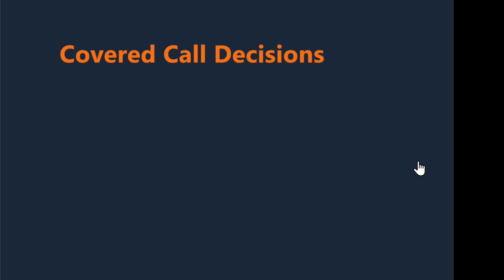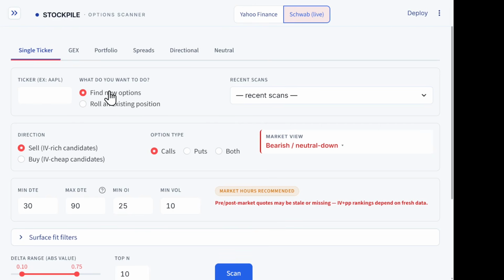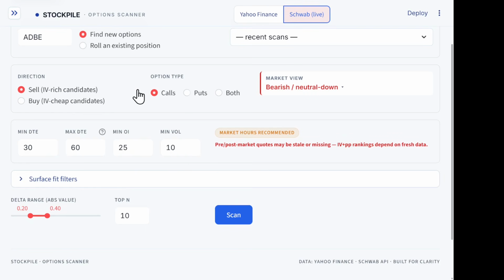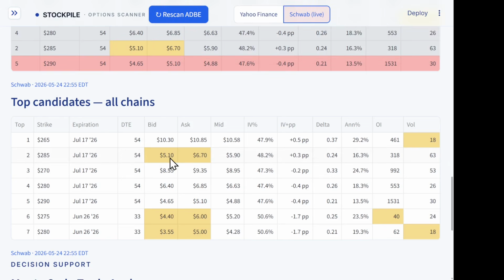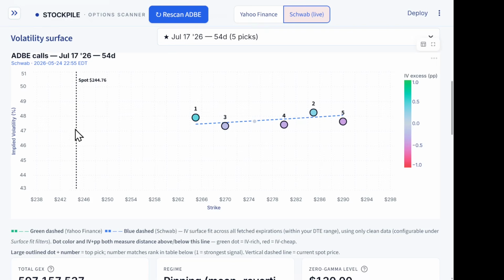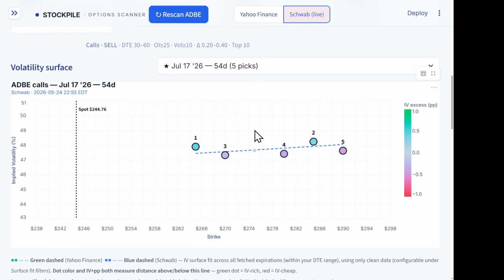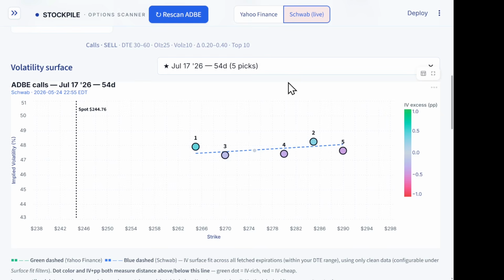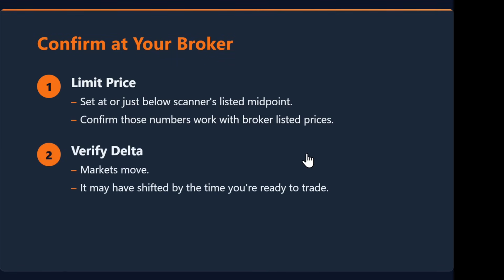Covered Calls, Scan for the Best Strikes and Expirations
Covered Calls: Scan for the Best Strike and Expiration
+ Free Open-Source Scanner
+ Built with Claude

Stop guessing which covered call to sell. This episode walks
through using the Stockpile Options Scanner to answer the three
questions every covered call seller faces: which stock, which
strike, which expiration. The scanner surfaces the candidates —
you make the final call.

scanner questions, and options strategies.

Watch episodes 1 and 2 first — they cover scanner setup, IV+pp
ranking, the volatility surface, and connecting Schwab for
[ep2 link — add when published]

- The 3 decisions every covered call seller faces: stock,
  strike, expiration
- The 6 consequences those choices determine — premium, yield,
  relative volatility, earnings date, liquidity, and assignment
  risk
- Setting scanner filters: delta range, DTE, open interest,
  and volume
- Reading the volatility surface chart and what the ranked
  dots mean
- How the surface line is built and why green dots signal
  richer premium
- The earnings date trap — why straddling expirations look
  attractive and when to skip them
- Confirming your pick at the broker: limit price and
  re-checking delta before you trade
- New Discord community for scanner discussion and questions

- The repo (free on GitHub, link below)
- Python 3.12+ and uv
- Yahoo Finance works out of the box; Schwab gives real-time
  quotes (see episode 2)

Your data stays on your machine. No servers, no accounts on
my end, no telemetry.

risk. Do your own research.